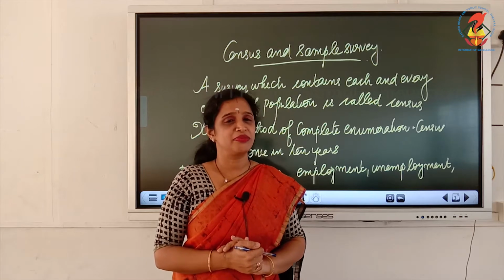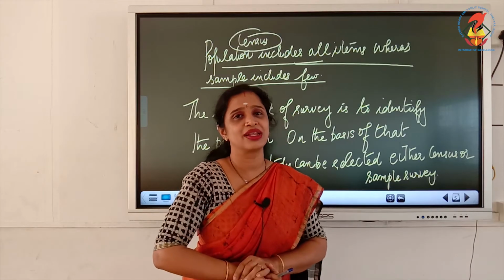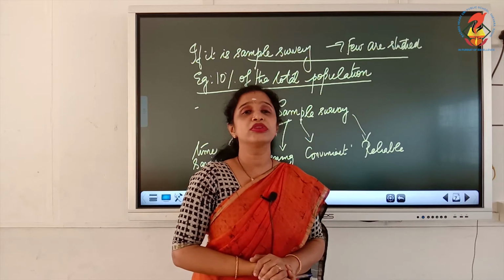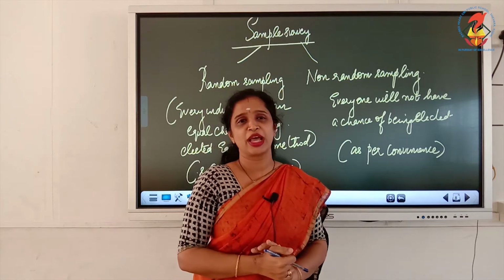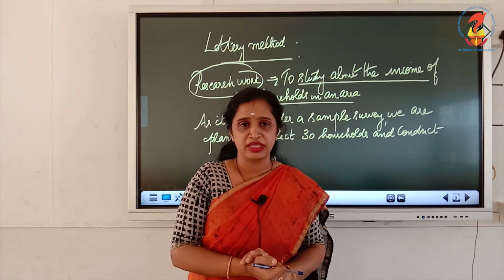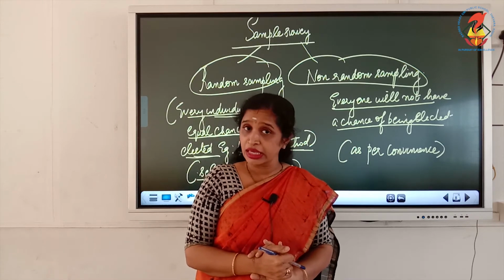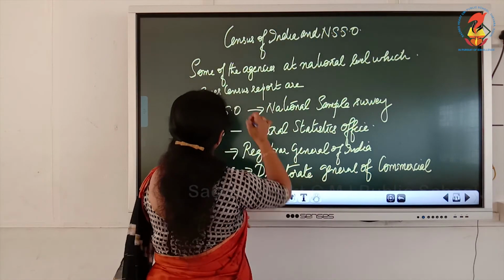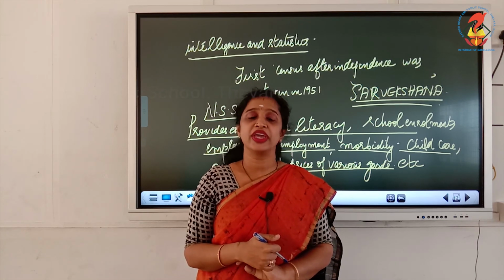Eco11 Chapter 02 Collection Of Data Video 04 Census and N S S O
Eco11 - Chapter 02 - Collection Of Data - Video 04 - Census and N.S.S.O 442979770